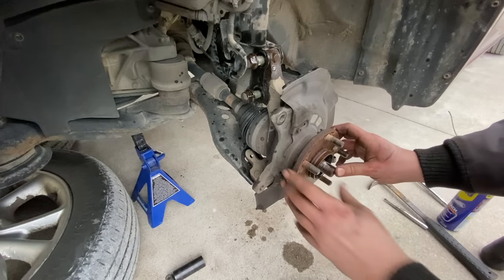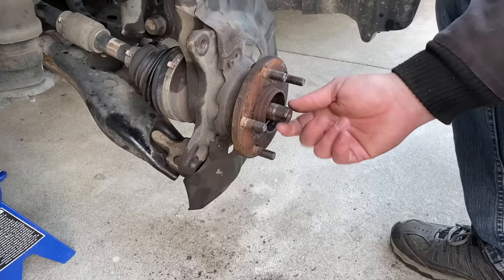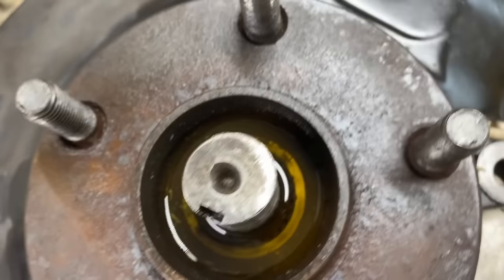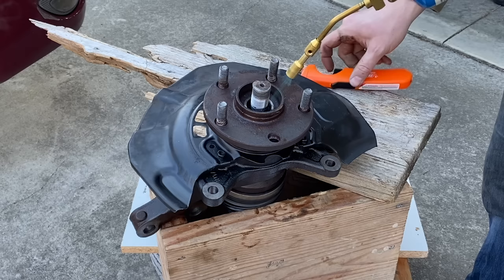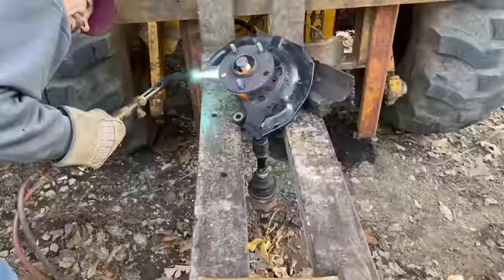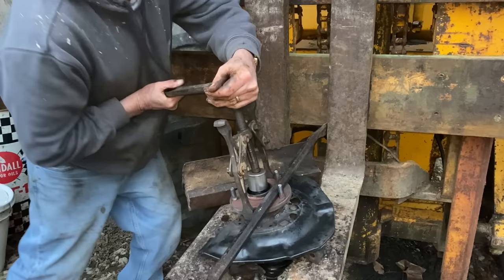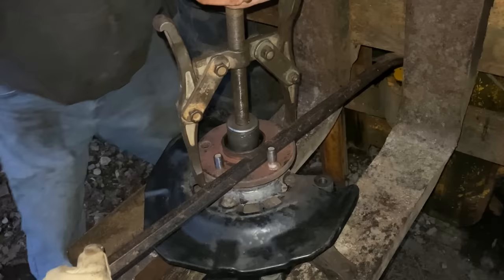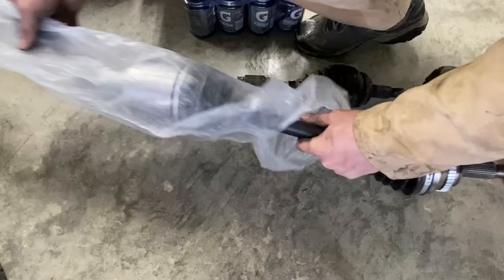Removing a stuck CV axle from the hub - Seized - IT'S OUT! - 80yr old tool for the win!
In this video, I show you the different methods I took to remove a seized CV axle from the hub on a front wheel drive (FWD) vehicle. The axle was stuck badly and it took a lot of patience, heat and pressure to finally get it out. I tried a few methods, but yielded no results. I finally stopped hitting it with my purse, and just went all out on it. Turns out old ways are often times the best ways. We used an 80 year old jaw puller tool to finally press the axle out!

If you enjoyed this video, please give it a like (it helps me out!) and browse through my channel for other informative and fun videos.

IF YOU WANT TO BE FEATURED IN A VIDEO OR ON MY INSTAGRAM:

How it works:
Send a photo of yourself wearing any one of my Daninator Merchandise items along with your vehicle. Include your first name, as well as the year, make and model of your ride, and I will feature it in one of my videos as well as on my instagram account.

The Daninator reserves the right to disqualify any photo at his discretion.